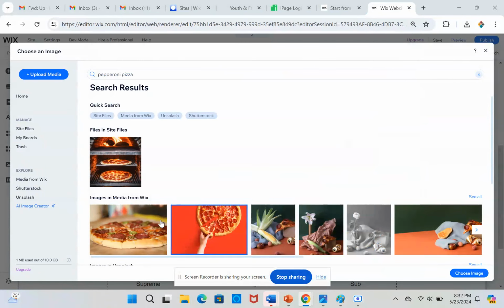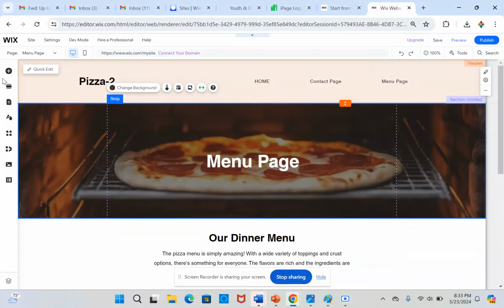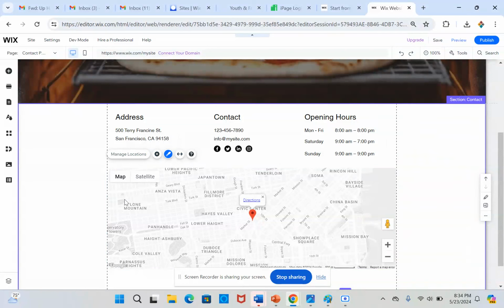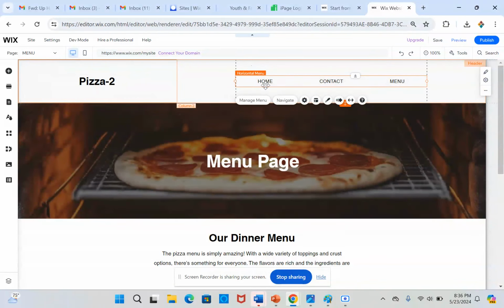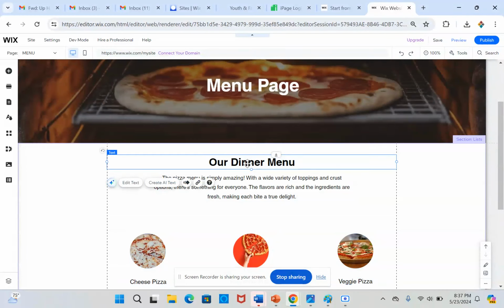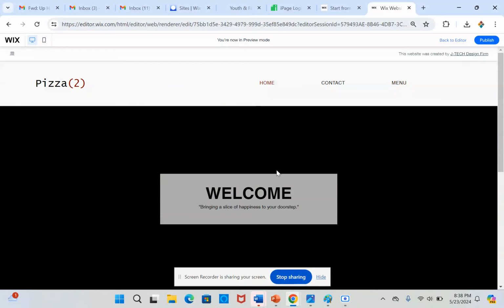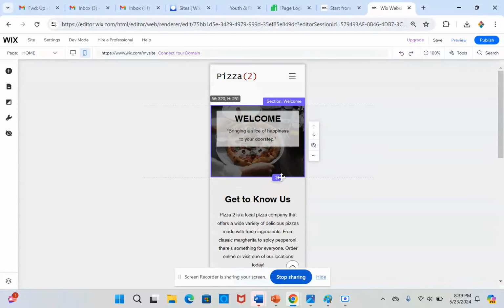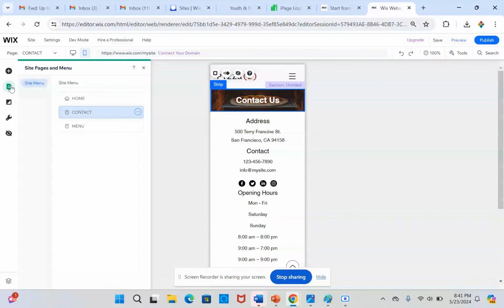Ultimate Guide: How to Create a Stunning Wix Website Step-by-Step-Part Two